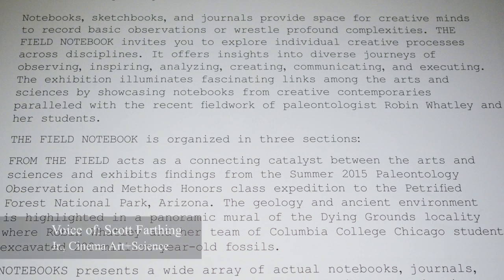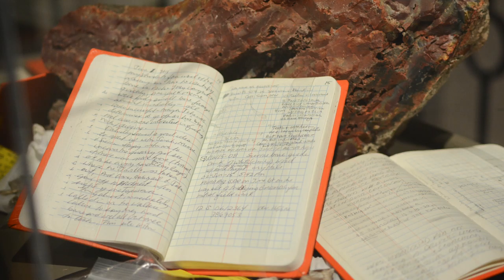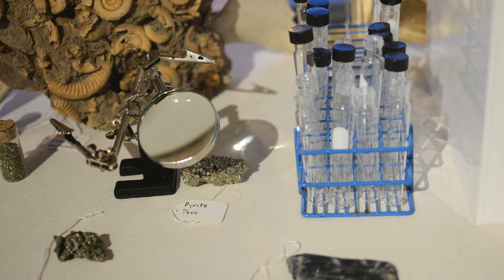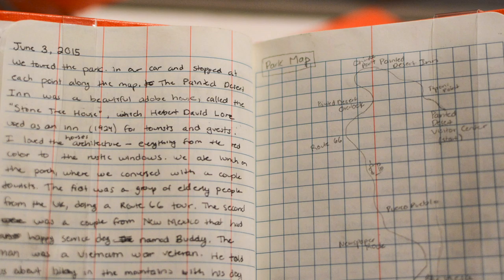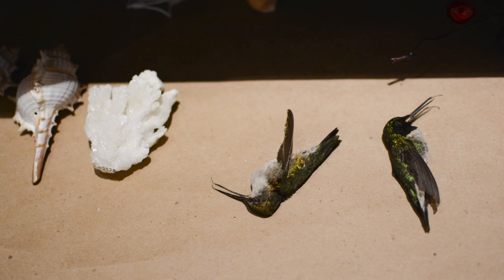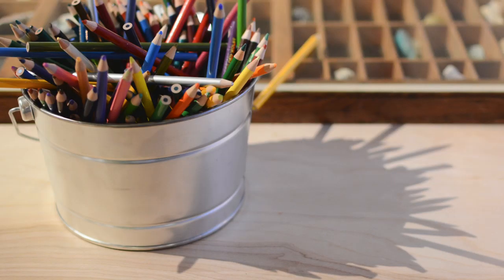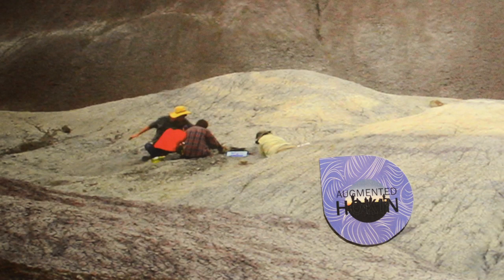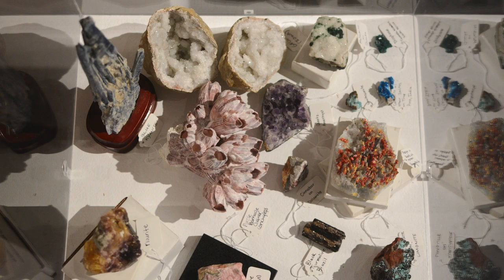The Field Notebook | The Columbia Chronicle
The Field Notebook, part of The Hokin Project at 623 S. Wabash Ave., combines science and art through mixed media. Robin Whatley,  a fine artist turned paleontologist, teaches in Columbia’s Science and Mathematics Department. The exhibit is a combination of specimens and notebooks from Whatley and her students who took paleontology observation and methods course that is taught in Arizona's Petrified Forest National Park.